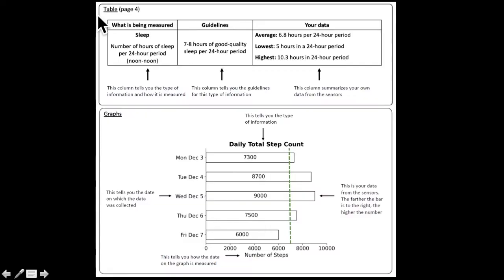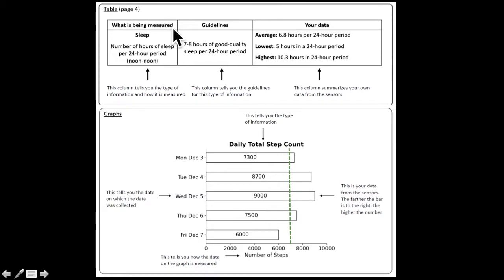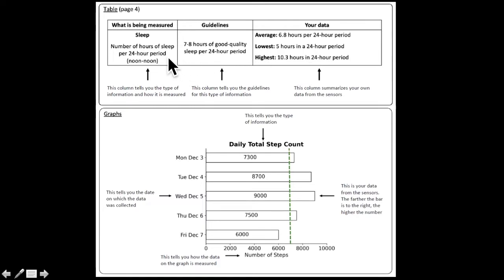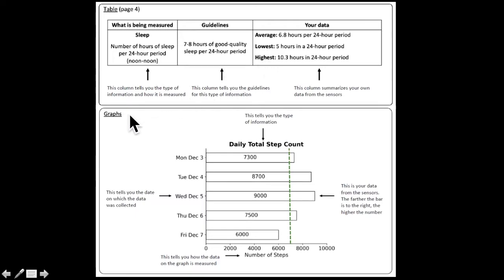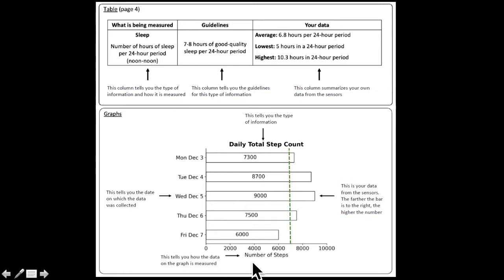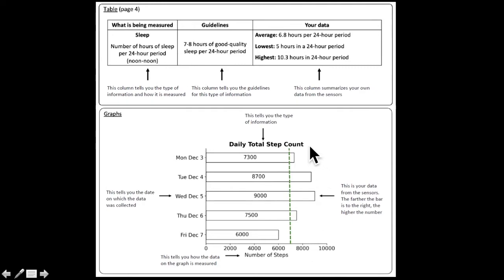ReMiNDD Feedback Form Instructional Video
ReMiNDD Study: Remote Monitoring of Health Related Behaviours in People with Neurodegenerative Diseases.

This video explains how to read the tables and graphs in the feedback form report you received in the mail.

Thank you very much for being a part of the ReMiNDD study!

Your participation will help us work towards the development of a remote monitoring system for people with neurodegenerative disease. The Ontario Neurodegenerative Disease Research Initiative (ONDRI) is a provincial collaboration studying Dementia and how to improve the diagnosis and treatment of associated diseases including Alzheimer’s disease, Parkinson’s disease, Frontotemporal Dementia (FTD), Amyotrophic Lateral Sclerosis (ALS) and Stroke.